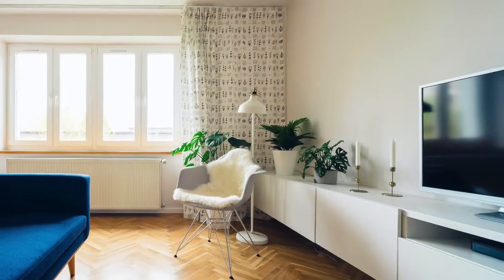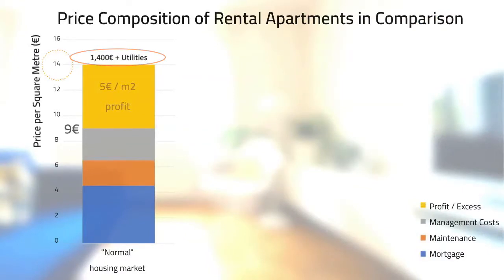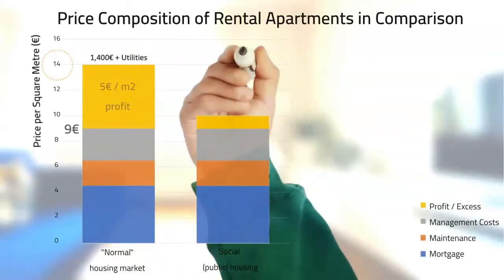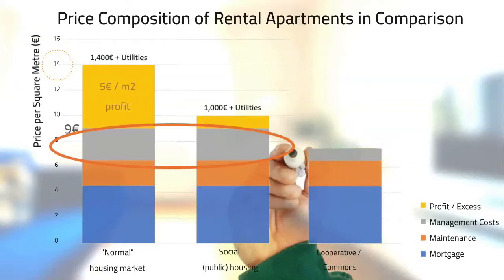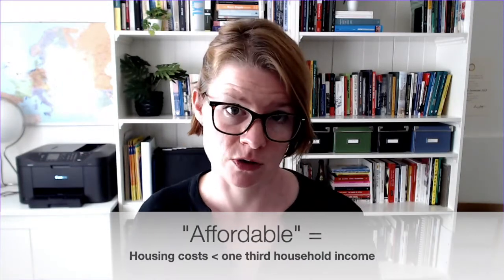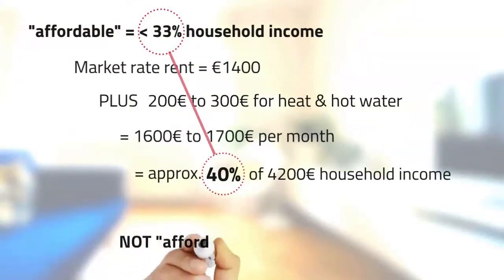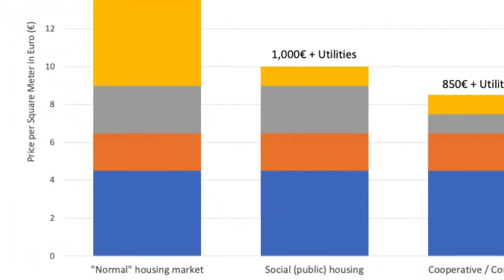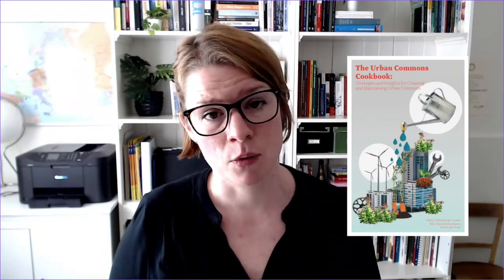[Ten Minute Talks] Housing and commons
What is affordable housing and how do commons projects fit into that? Find out in this, my second Ten Minute Talk, in which I examine housing markets, the recommunalization referendum dwenteignen, and housing commons.

My name is Mary Dellenbaugh-Losse. I am an urban researcher, consultant and author specialized in social inclusion, public participation and gender. In my Ten Minute Talks I explore current topics in urban developments in ten minutes or less using case studies from my work and from my home city, Berlin.